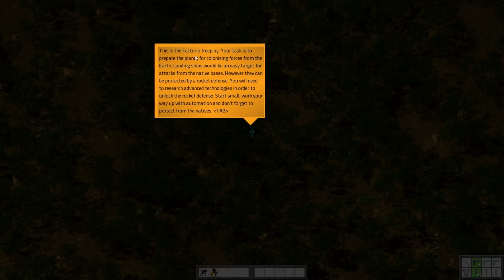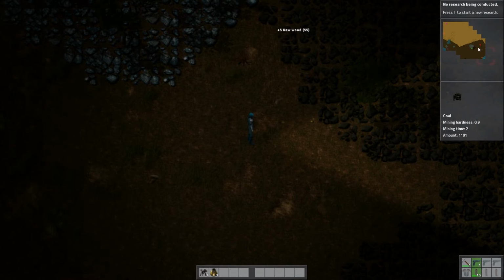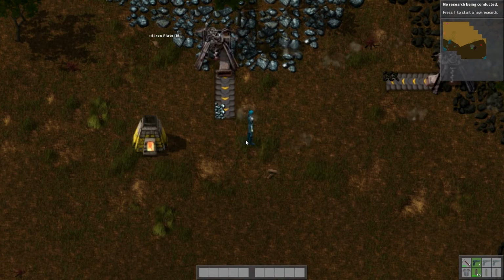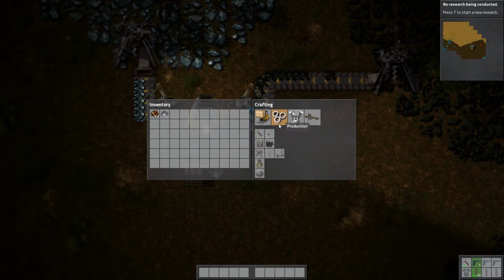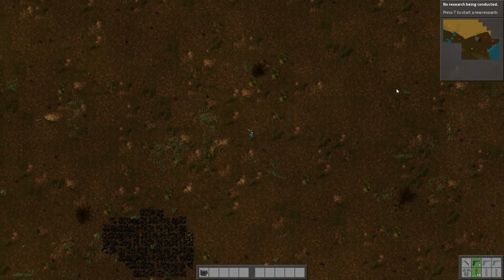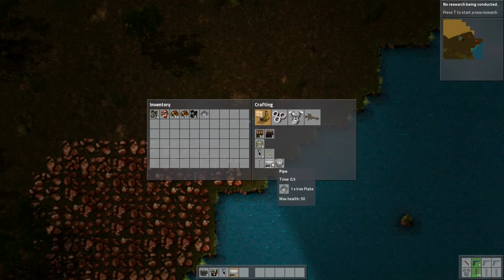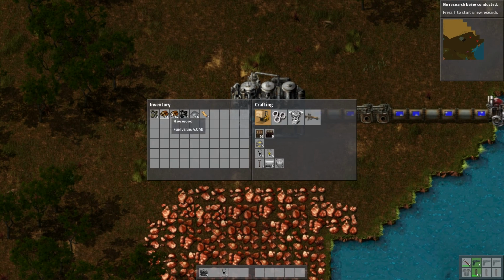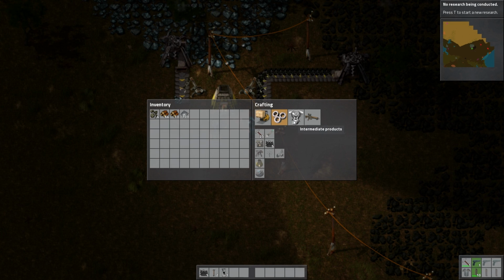1. Let's Play Factorio - The Iron/Coal dream start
We're going to play a top down view survival/resource gathering factory building game I've been enjoying lately, its lots of fun and although its still only in alpha it really feels solid and fun already.